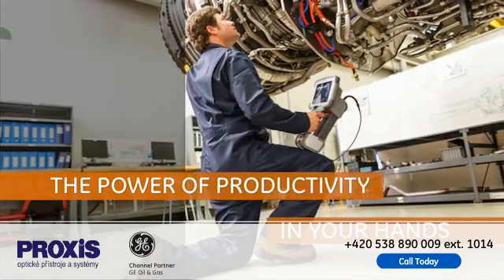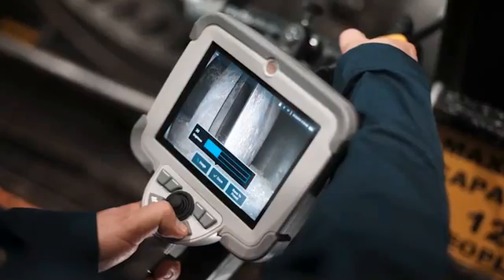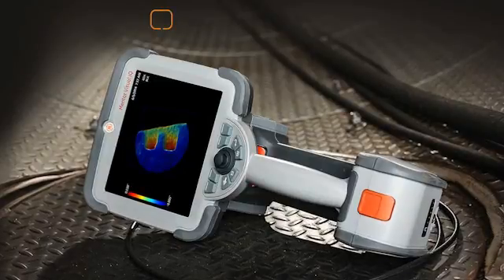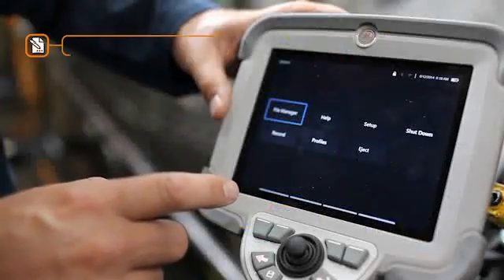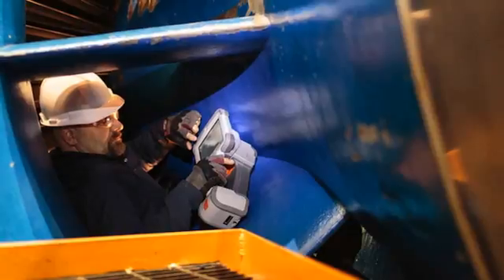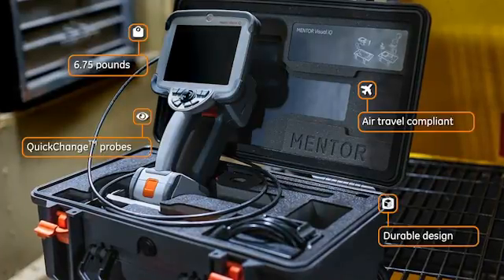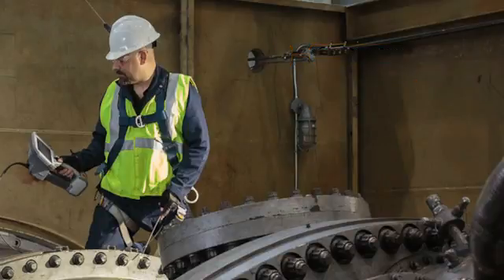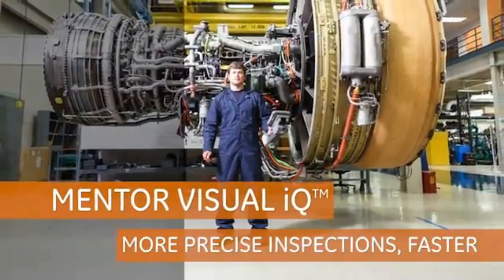GE’s Mentor Visual iQ VideoProbe™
Introducing the new Mentor Visual iQ VideoProbe™ from GE.